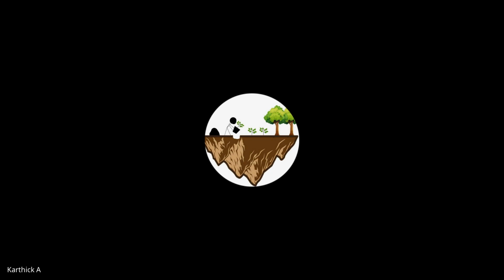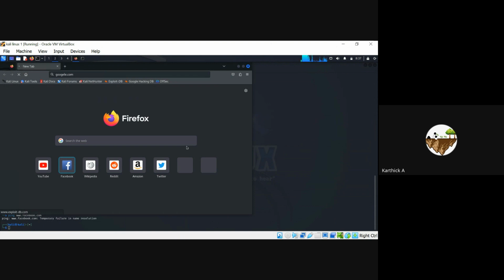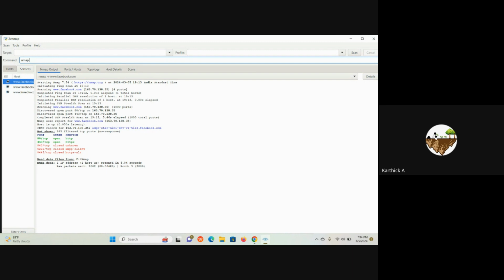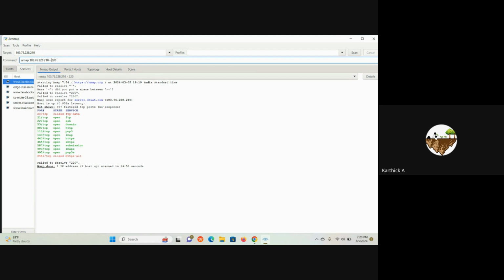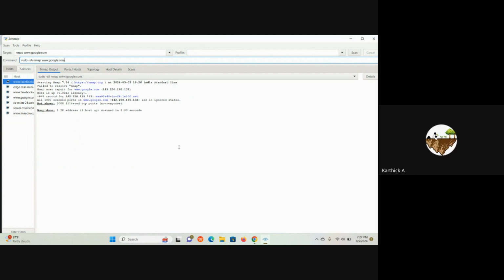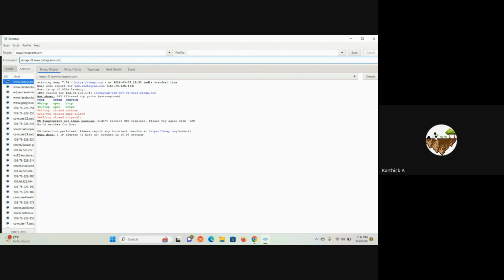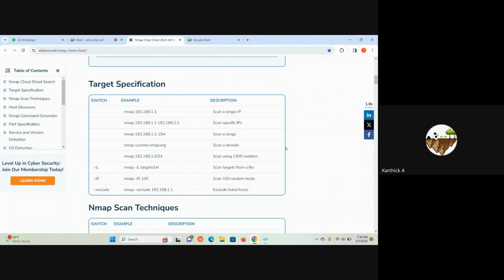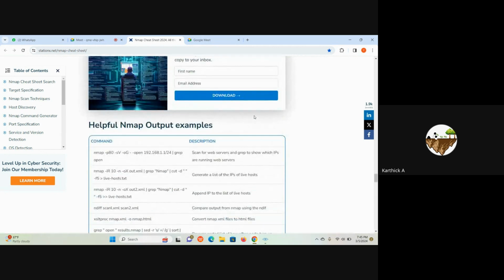Nmap Overview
In this video, you will learn various commands of nmap tools